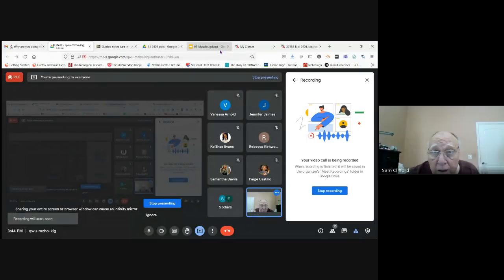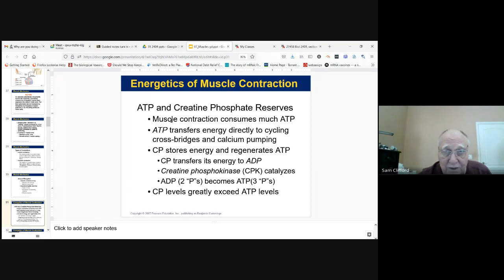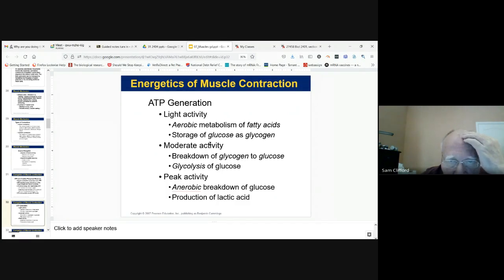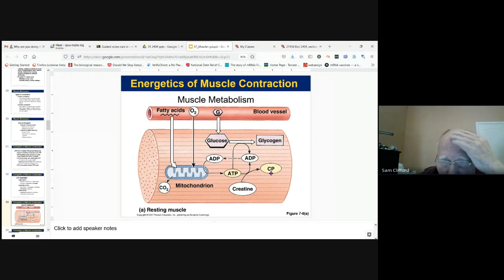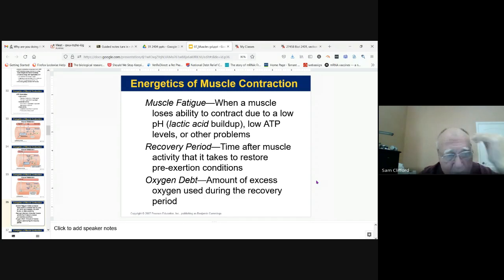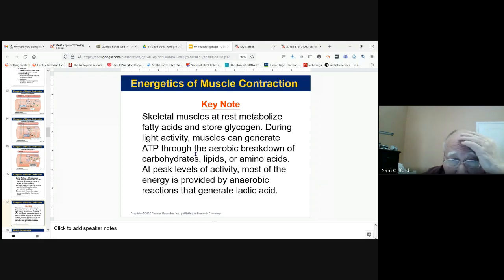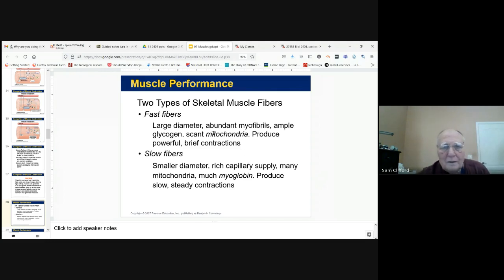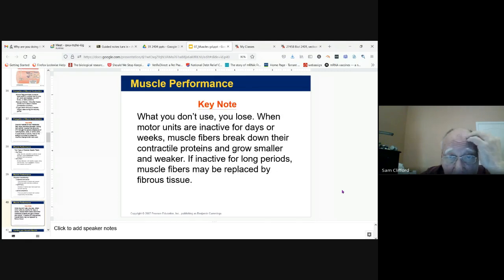2401 052 Muscles 2021 11 01 at 13 44